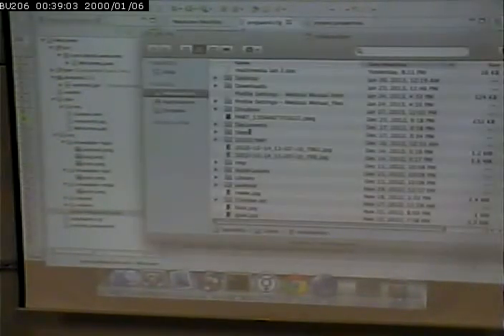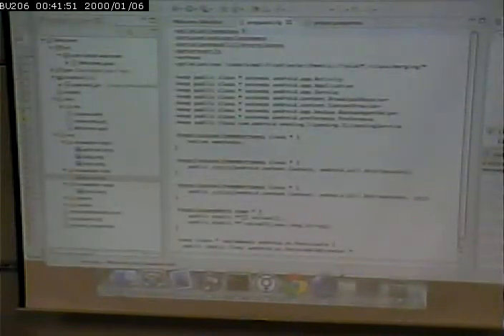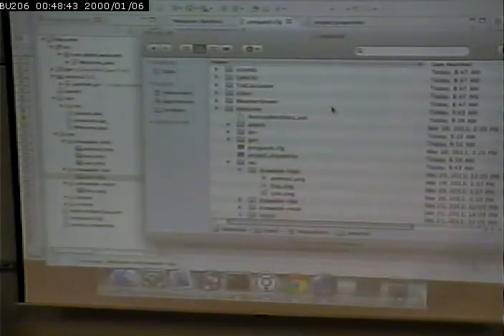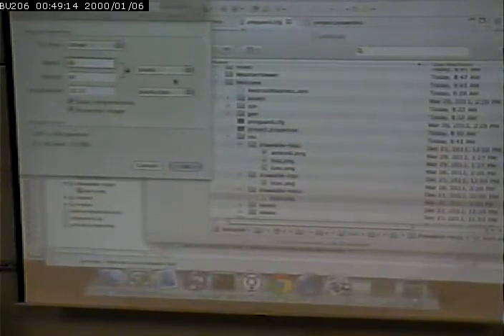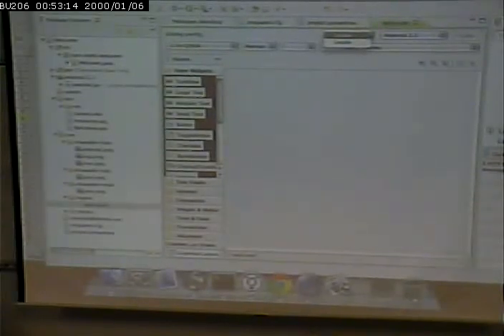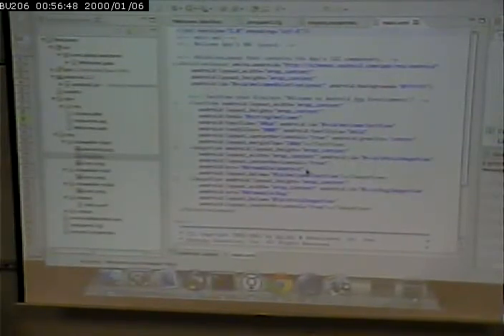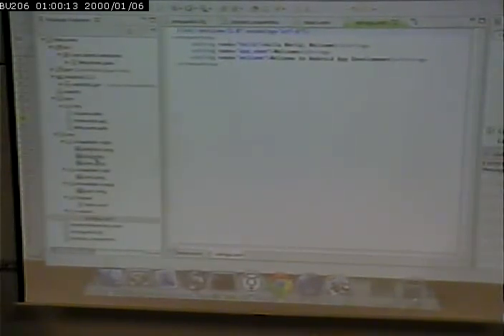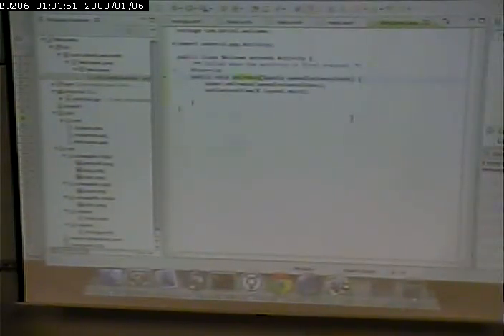CISS265 - Intro to Android - Spring 2013 - 1/28/2013 - Part 2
Android Overview - Tour of Eclipse/Android App